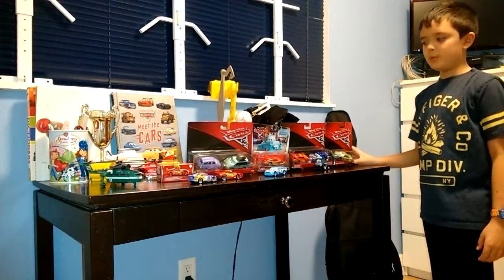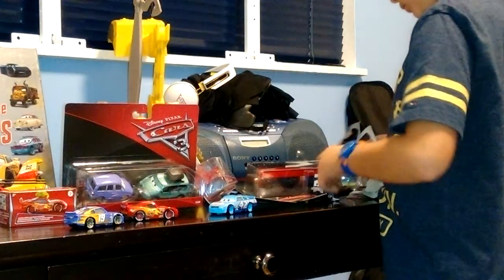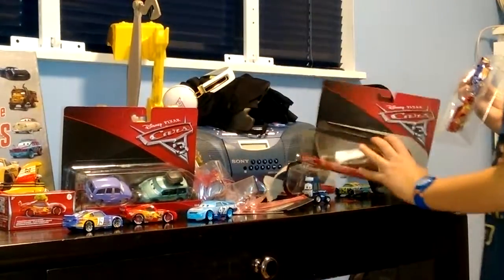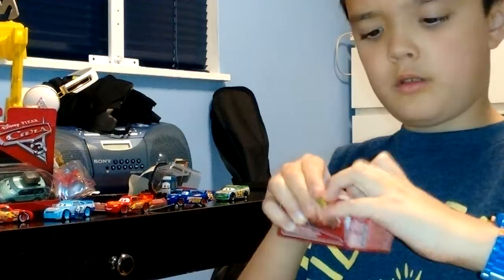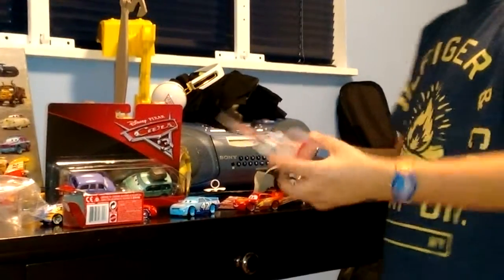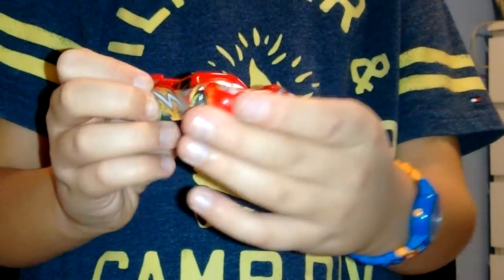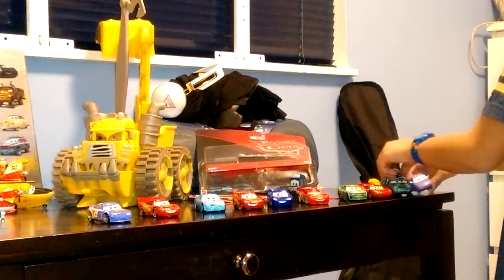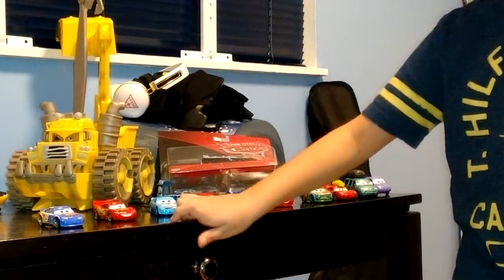Cars 3 and cars toon unboxing Disney Pixar cars Lightning McQueen